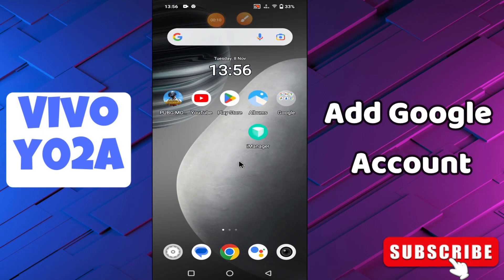Vivo Y02A Add Google Account || How to add google account || Google account settings